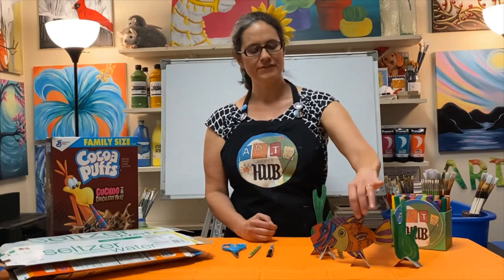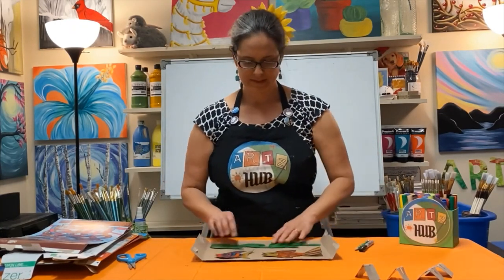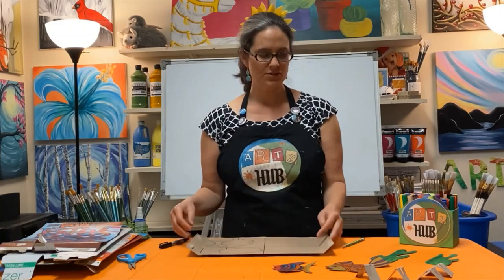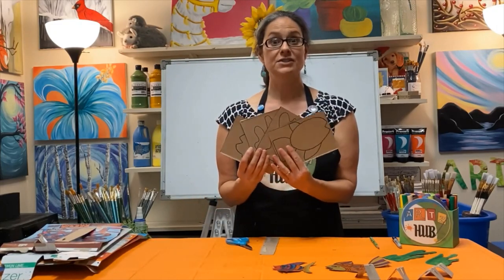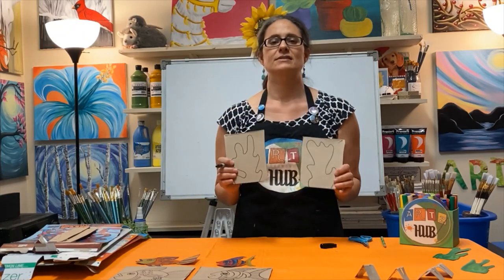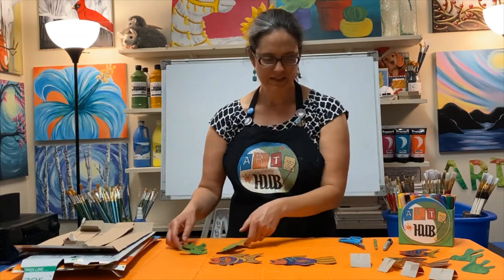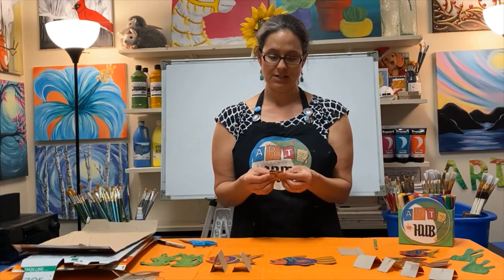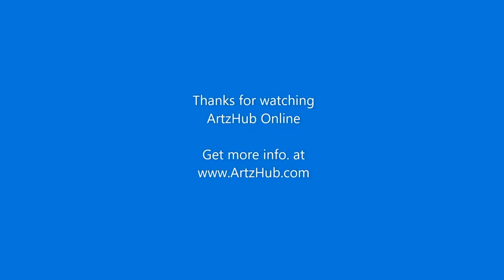5/16/20 Craft Lesson Video #8 - Cereal Box Fish